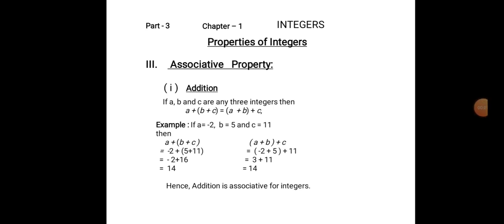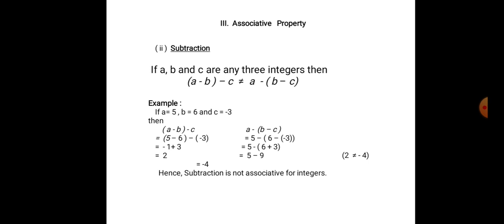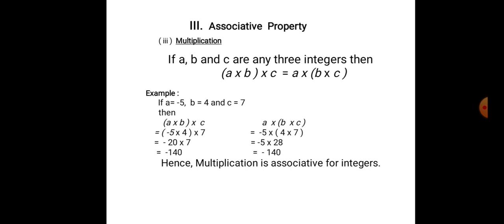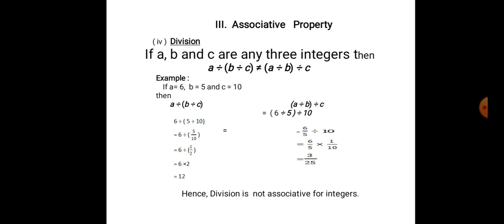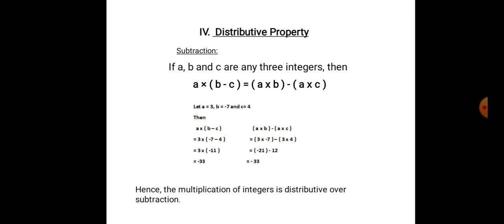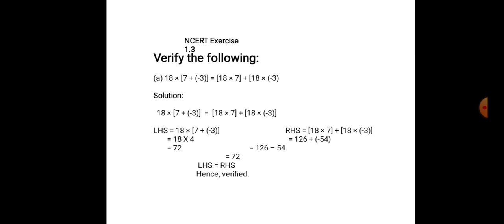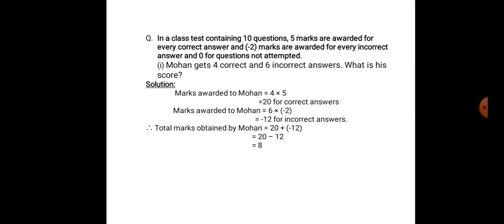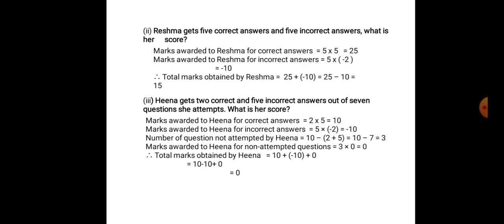Class 7 MATHS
INTEGERS-PROPERTIES